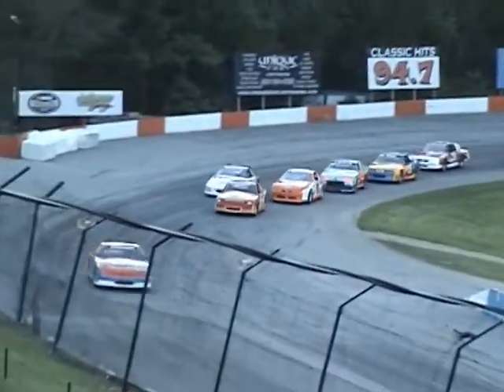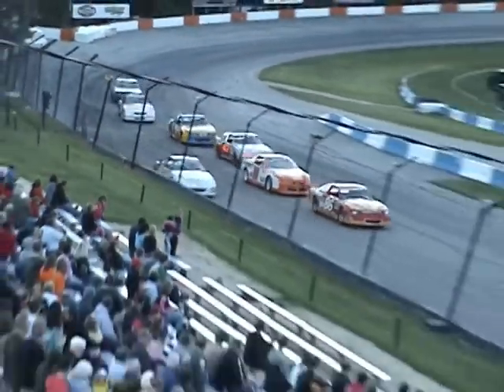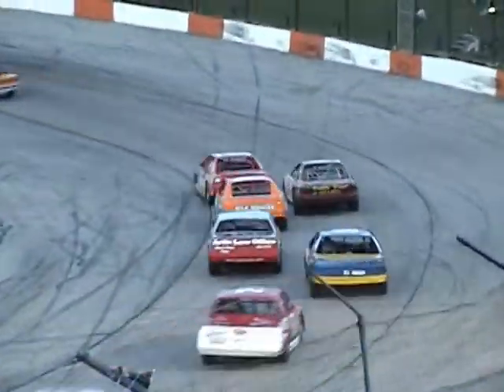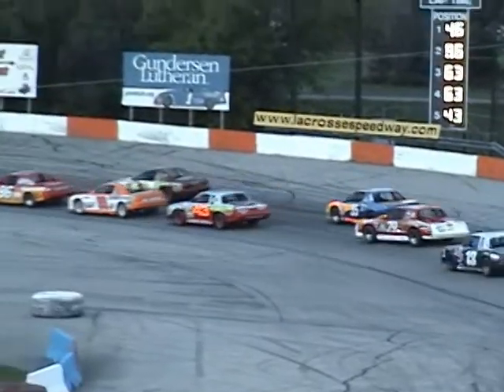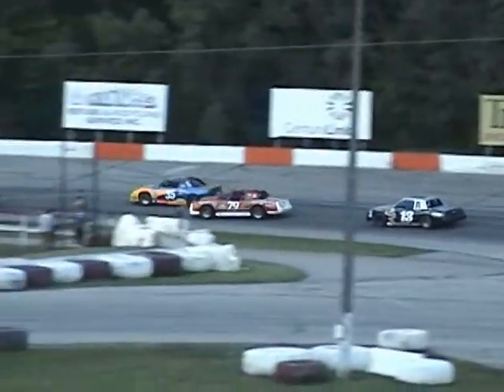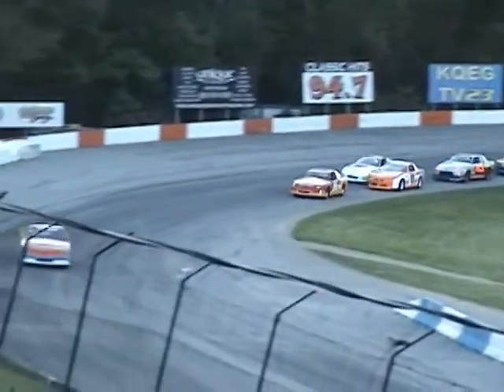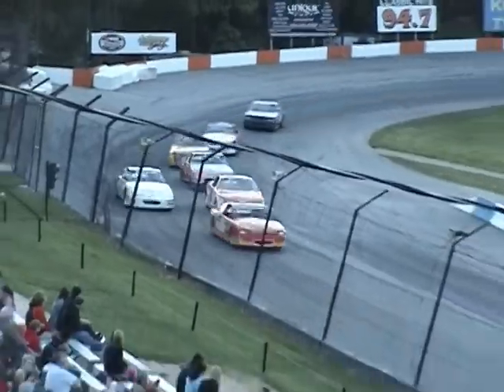Sportsmen Even Dash 05.15.10 @ La Crosse Speedway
Fastest "even" numbered qualifiers, fully inverted in an 8-lap shootout.  Jason Dummer (#46) wins...his cousin, Jamie Dummer (#86) is 2nd...Rob Mason (#99) is 3rd...Larry Bolster Jr. (#63) is 4th...Ken Lewis (#43) is 5th.